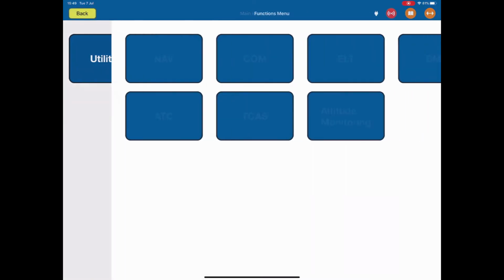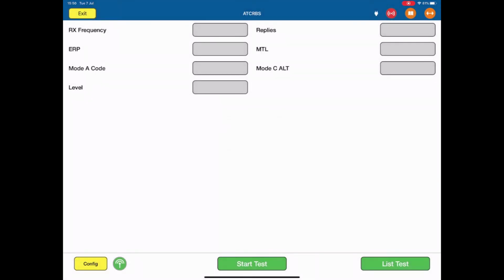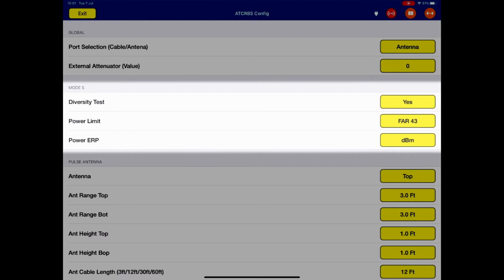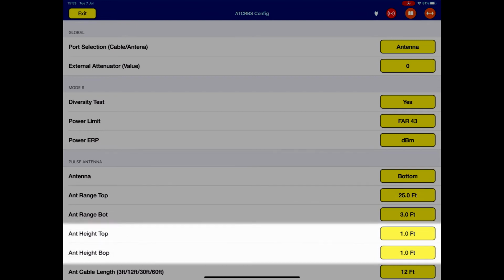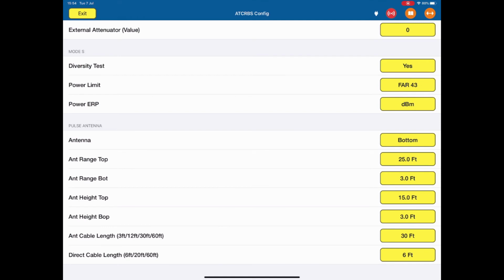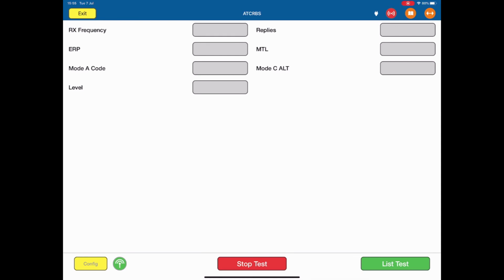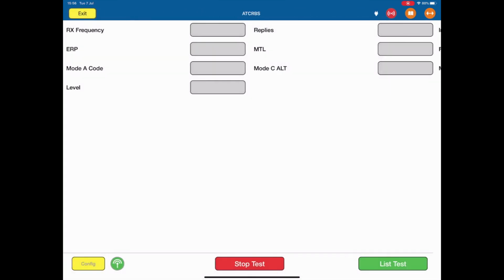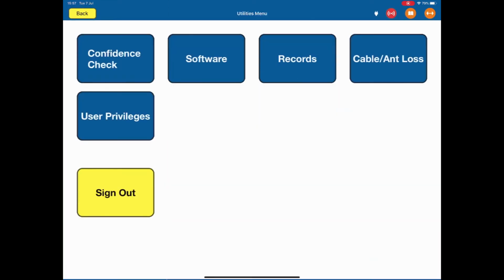ARTS-7000: ATCRBS - 18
This video is a guide to the ATCRBS functions in the Laversab ARTS-7000.